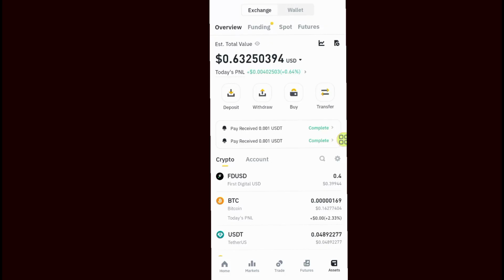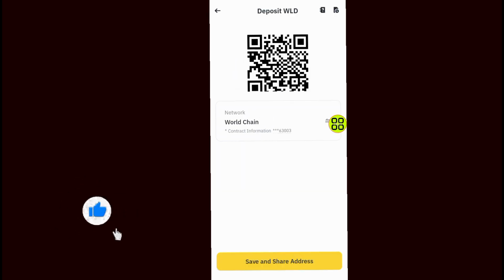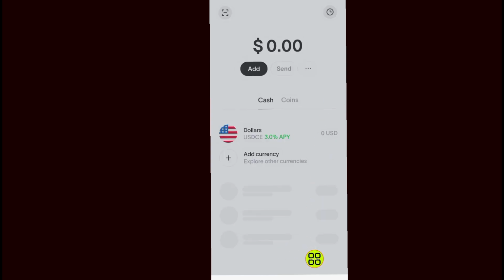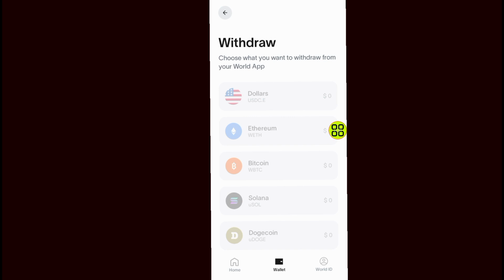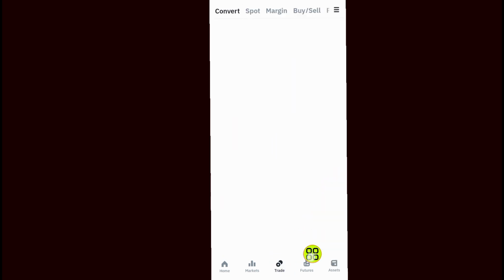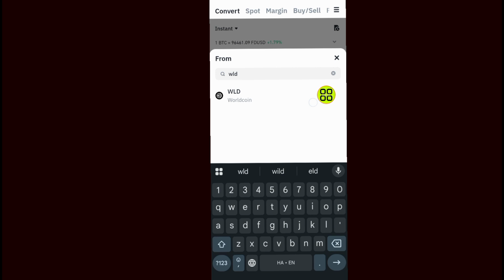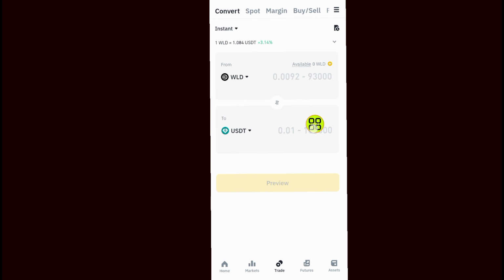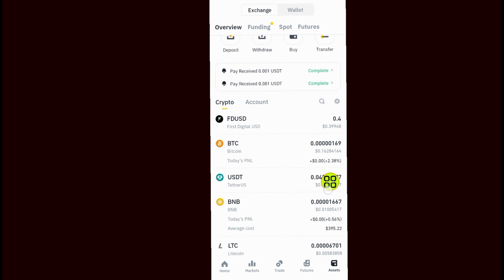how to transfer Usdt from Worldcoin to BInance (2025 Updated)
Worldcoin to Binance: How to Transfer USDT Step-by-Step"

In this video, I’ll show you exactly how to transfer USDT from Worldcoin to Binance with ease. If you've been trying to send USDT from Worldcoin to Binance but got stuck somewhere in the process, this step-by-step guide is made just for you.

Understanding how to use Worldcoin to send USDT is essential if you're moving your crypto across platforms. Many users search for how to withdraw USDT from Worldcoin or wonder how to send USDT using Worldcoin. In this tutorial, you'll learn how to move Tether from Worldcoin to Binance securely and quickly, along with tips for a smooth Worldcoin USDT withdrawal.

We’ll go over everything from initiating a Worldcoin to Binance USDT transfer to confirming the Binance USDT deposit from Worldcoin. This isn't just a guide on how to send crypto from Worldcoin—it’s a complete USDT transfer guide from Worldcoin to Binance. Whether you're doing a Worldcoin wallet to Binance USDT transfer or learning how to deposit USDT into Binance from scratch, this tutorial simplifies it all.

If you're also curious about how to transfer Tether to Binance or how to transfer crypto from Worldcoin to Binance in general, this walkthrough will help you avoid common errors. It's your complete Worldcoin to Binance transfer step-by-step tutorial.